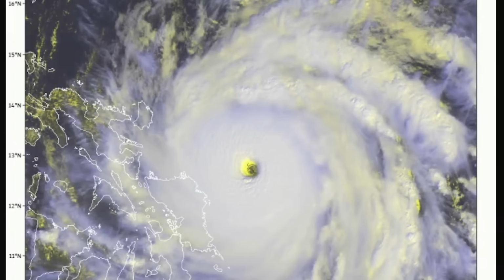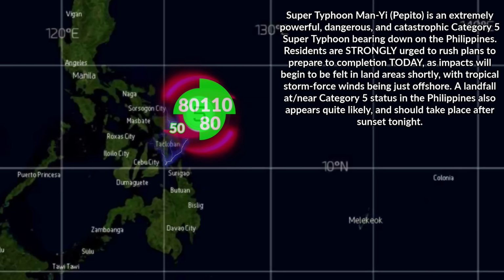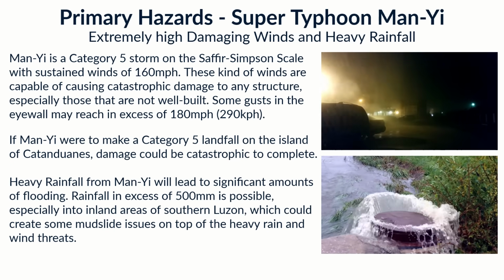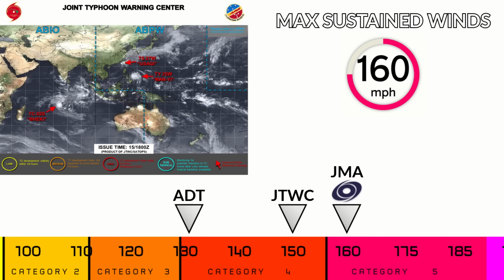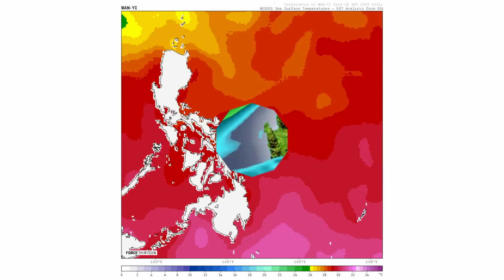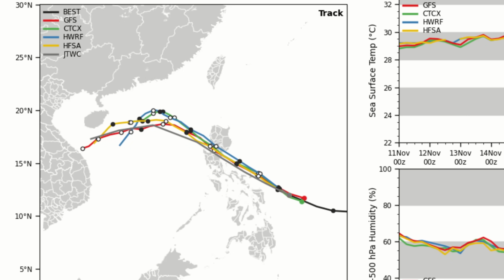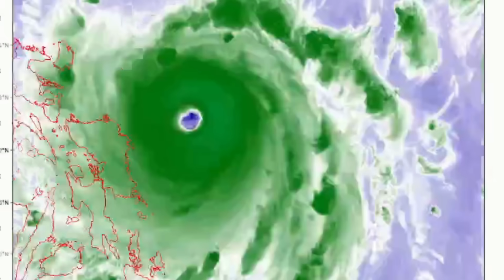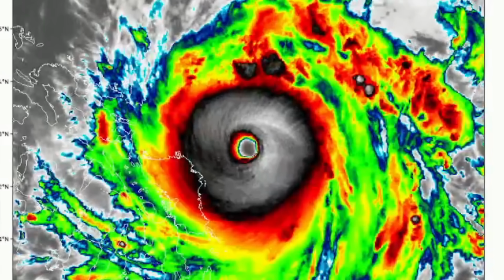Super Typhoon Man-Yi (Pepito) nears landfall in Catanduanes